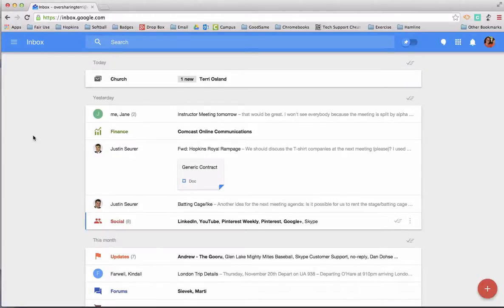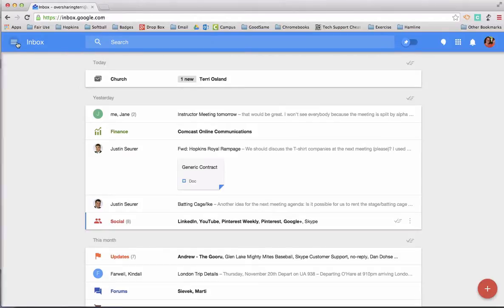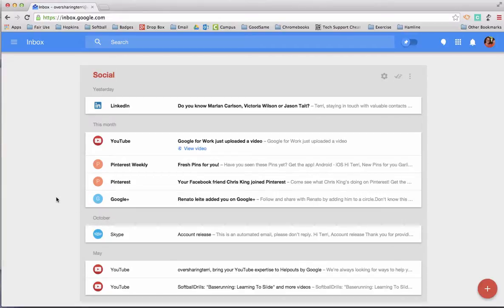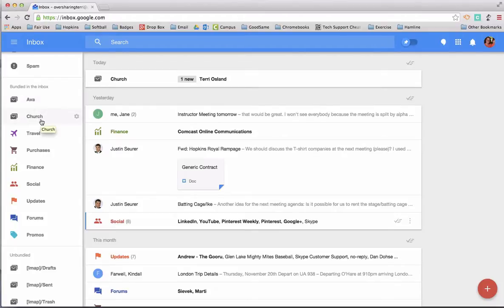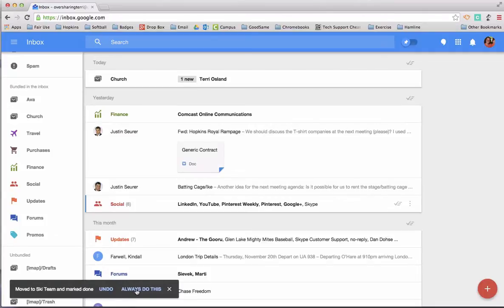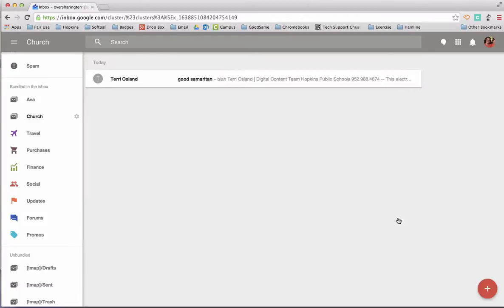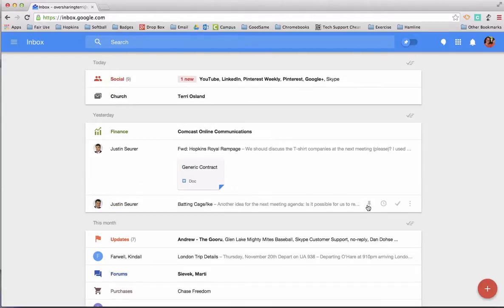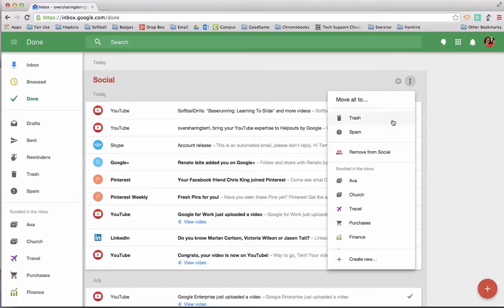Google Inbox: Bundles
Bundles are a variation of what you formerly have called: labels, folders, or mailboxes.  The purpose of bundles is to cluster emails based on what they have in common and effectively manage them.  Learn more.